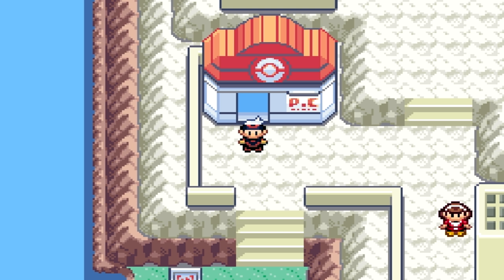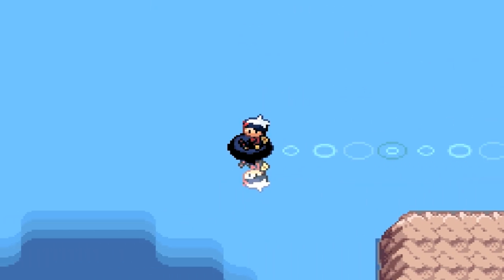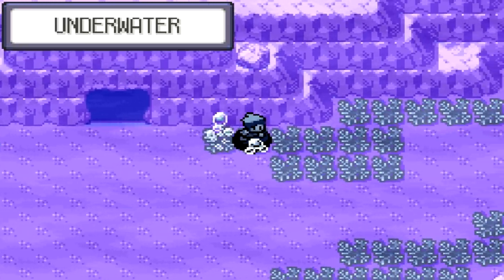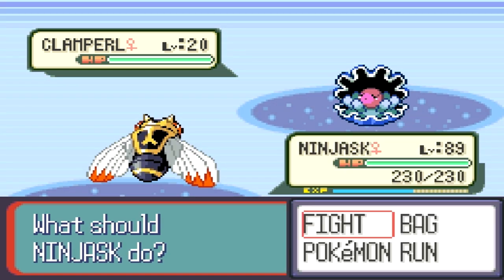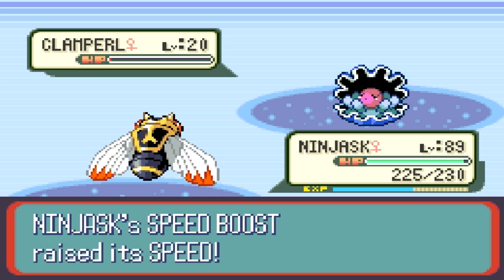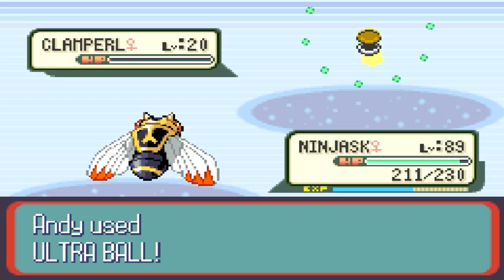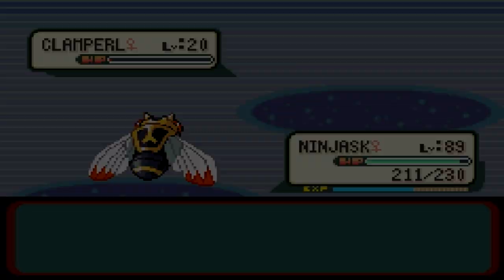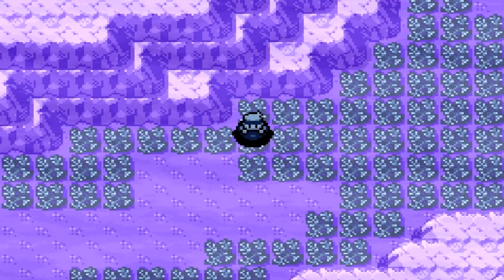How to find Clamperl in Pokemon Ruby and Sapphire